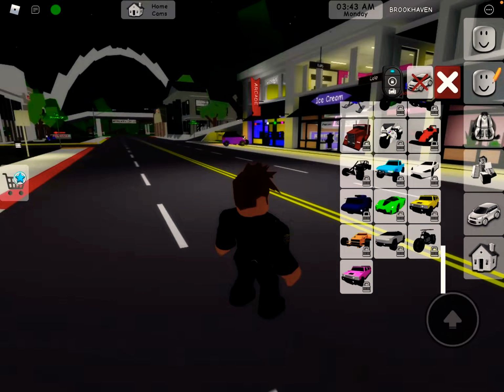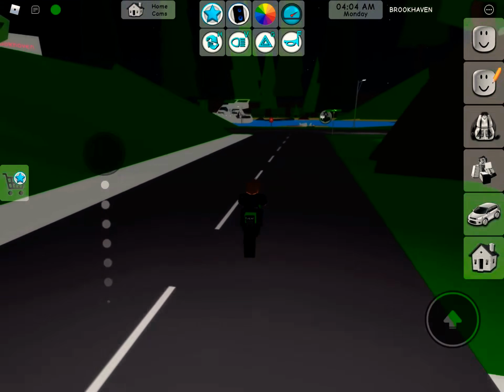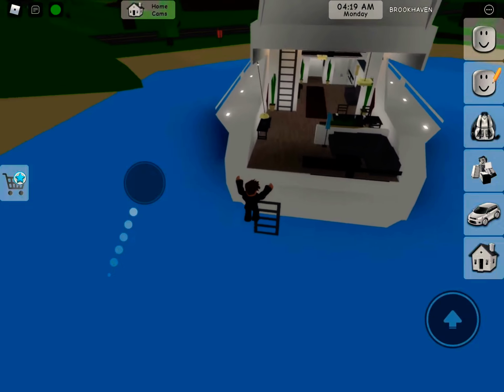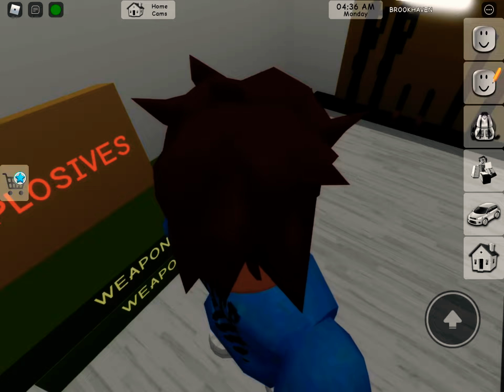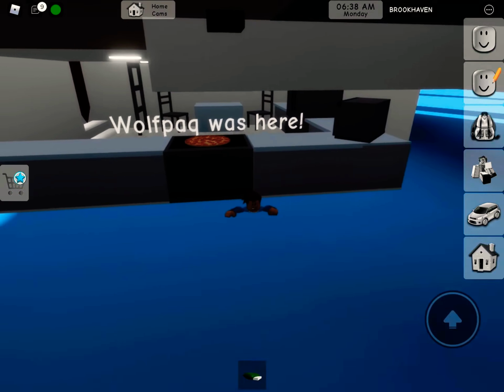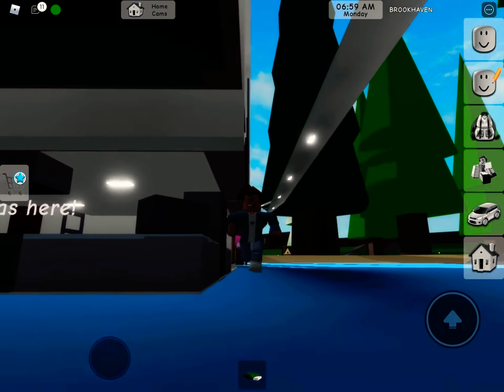Secrets in the new brookhaven update